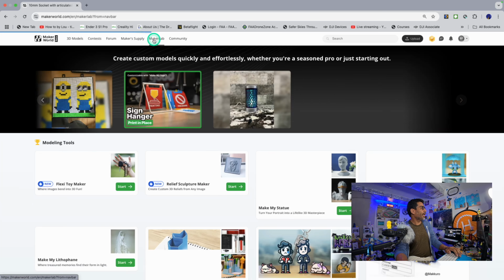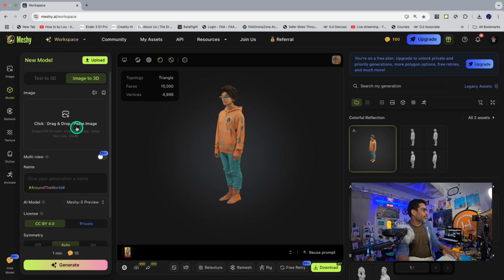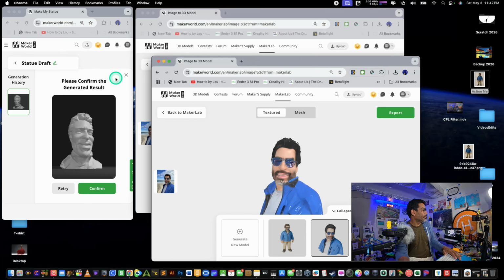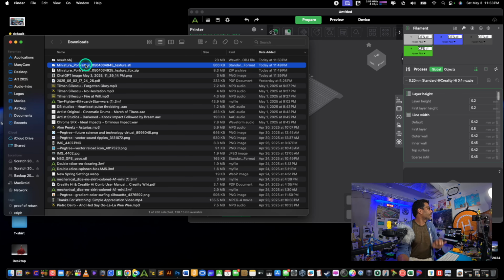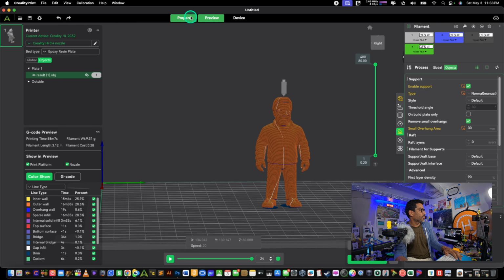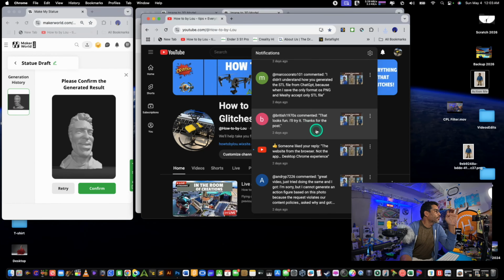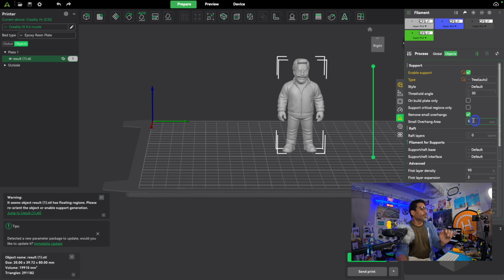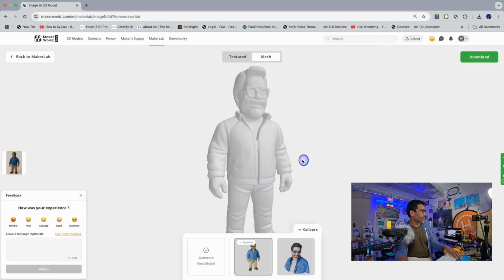convert an image to an stl file - create an action figure of (you) part 2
How to create a 3d action figure of yourself or turn any image into an stl file. Convert a picture into a 3d print. Meshy ai not working

Slicer being used.

Ask Chatgpt to convert your image into an action figure

You can also ask Grok to convert image into an action figure.

Meshy to upload image and convert it to stl file